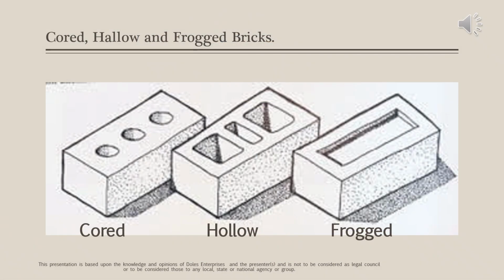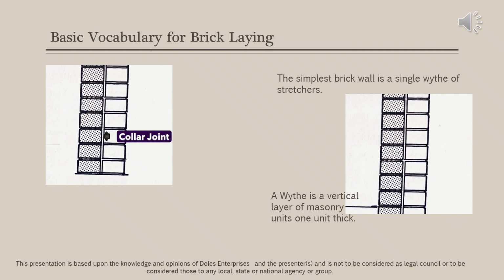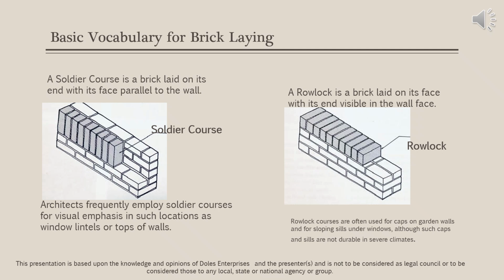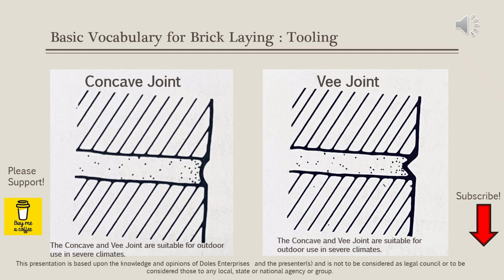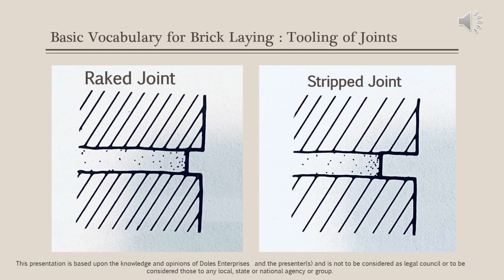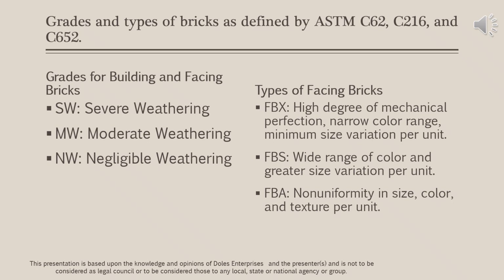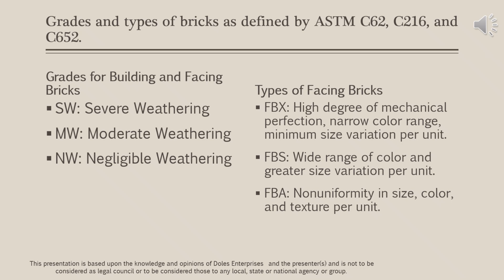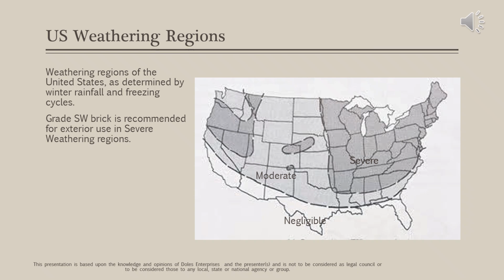Masonry Terminology Explained: Basics of Masonry Construction. SUBSCRIBE today !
Covering building, electrical, plumbing & mechanical codes, building inspection, plan review, permitting, code  compliance & enforcement, zoning, ICC certification, residential & commercial construction, and training for inspectors, plans examiners, project managers, contractors, and other construction trade professionals.
Expert construction code training and real-world building inspection insights from a Master Code Professional with 25+ years of experience is what you find with Doles Enterprises.

Purchase reference material mentioned:

International Building Code
National Electric Code
Code Check
Masonry and Concrete Guide
ASTM C62